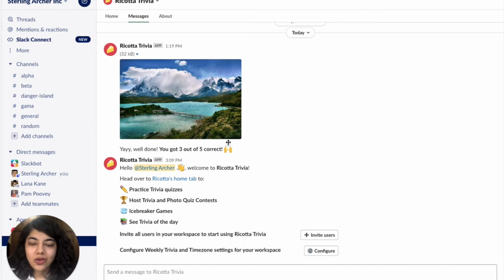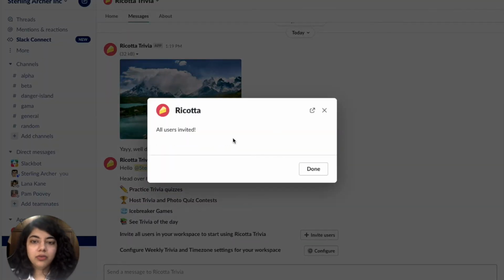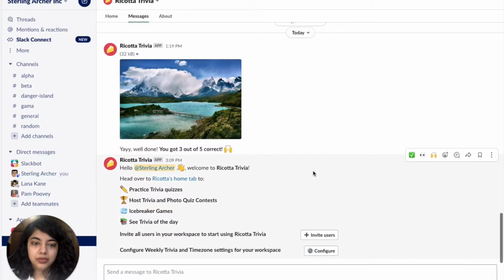Getting Started with Ricotta Trivia on Slack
Ricotta Trivia is a Slack app that lets you play asynchronous quizzes, Ice-breakers and trivia contests with your team

🧐 What’s inside Ricotta Trivia

🗓️ Schedule contests & play asynchronously with your team
💻 No need to leave Slack; it’s fun and hassle-free!
🧩 15000+ questions with 15+ fun categories - Marvel, Friends, Star Wars, World capitals etc
🎲 MCQ-based questions with 4 options
📸  Interactive Picture Quizzes with a timer for added fun
🧊 FREE Ice-breaker games This or That, How well do you know your co-workers, 2 truths & a lie and Icebreaker questions
💪 Weekly trivia contests for team bonding sessions
🤓 Enjoy brain-teasing, witty trivia every day with Trivia of the Day
📝  Create custom contests for training, onboarding etc.
🏅 Real-time leaderboards to beat the top score

Our games are designed to be fun social activities to turn colleagues into friends!